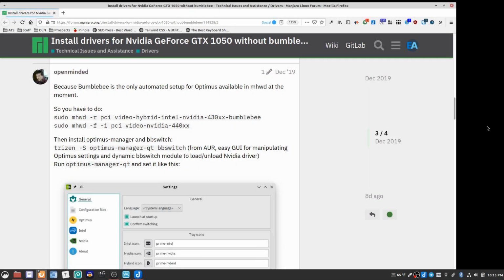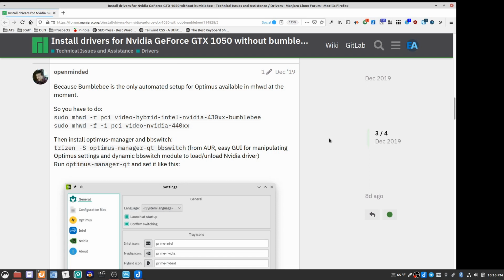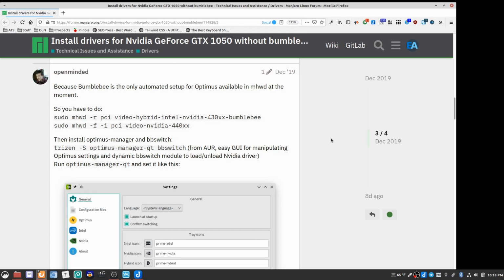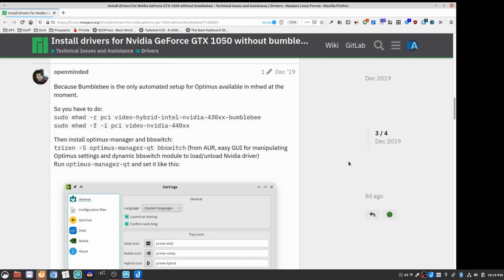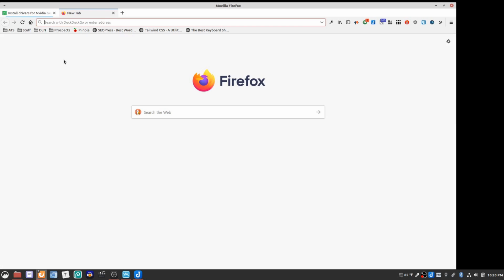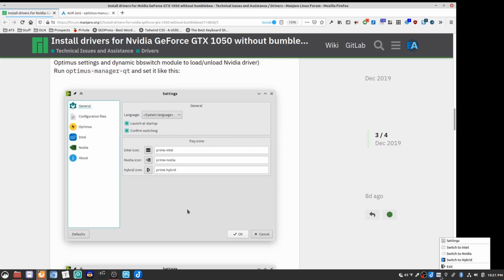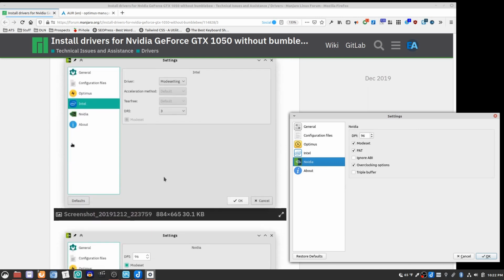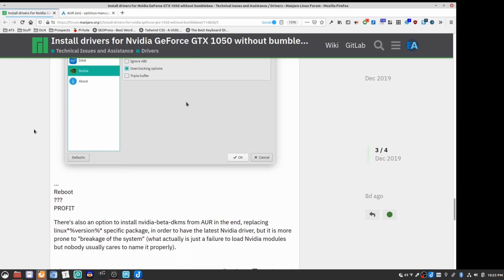NVIDIA Optimus Setup - Arch, Manjaro, EndeavourOS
I've struggled a bit getting the right setup on my laptop with NVIDIA Optimus graphics on Arch and Arch-based distros. I found a post on the Manjaro forums the other day that is working perfectly so I thought I'd share what I learned.

After installing the latest NVIDIA driver (440 when this was posted) and then install optimus-manager-qt and bbswitch from the AUR and follow the steps in this post

Thanks to openminded for posting this gem!